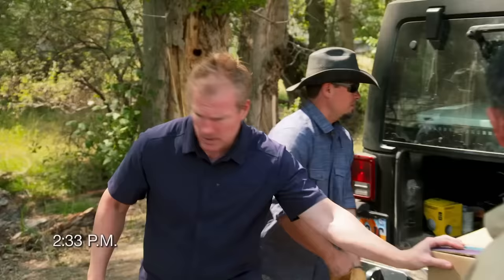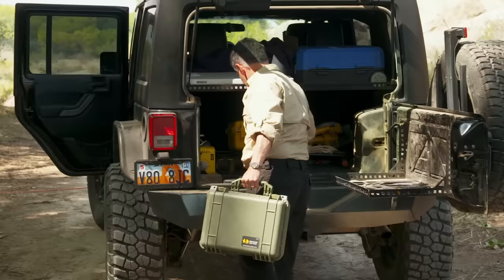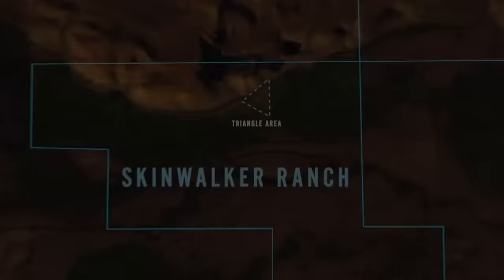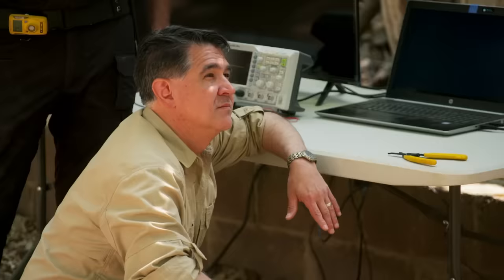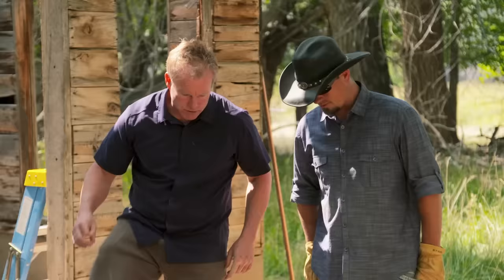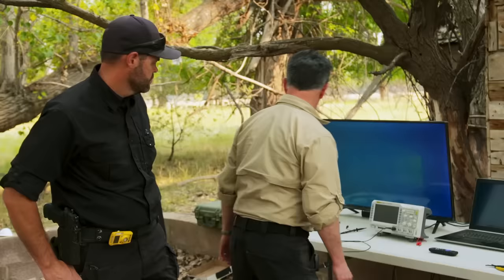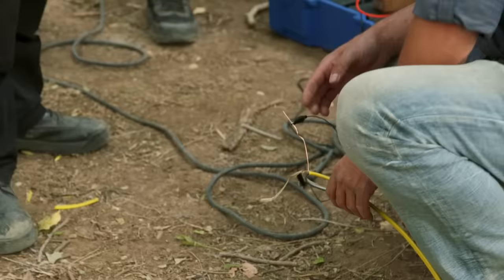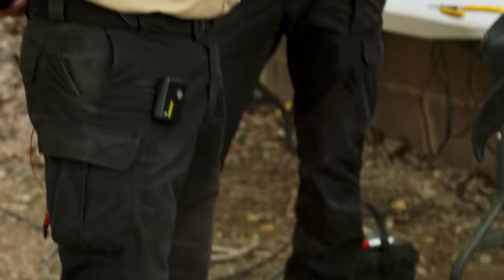STARTLING EXPERIMENT Proves Alien Connection | The Secret of Skinwalker Ranch (S2) | History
The team conducts an underground experiment to measure the conductivity at Homestead 2, and the results are startling, in this clip from Season 2, "Shocking Revelations."

Watch all new episodes of The Secret of Skinwalker Ranch, Tuesdays at 9/8c, and stay up to date on all of your favorite The HISTORY Channel shows

Find out more about the show and watch full episodes on our

Anchored by never-before-seen footage of the ranch and what it contains, the series will feature a team of scientists and experts who will conduct a daring and thorough search of this infamous 512-acre property located in Utah’s Uinta Basin in an attempt to find out the ‘who?’ ‘what?’ and ‘why?’ behind more than 200 years of UFO and paranormal related mysteries.